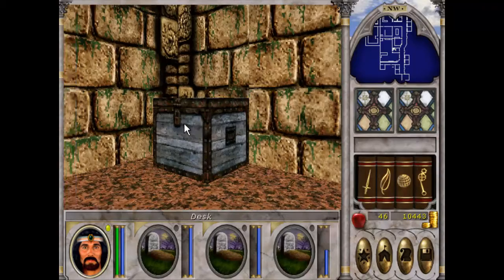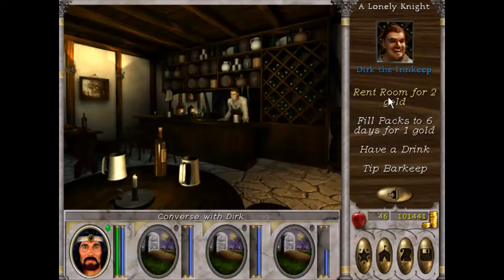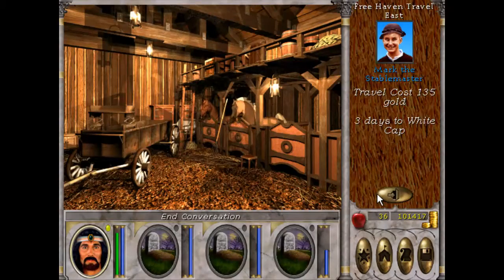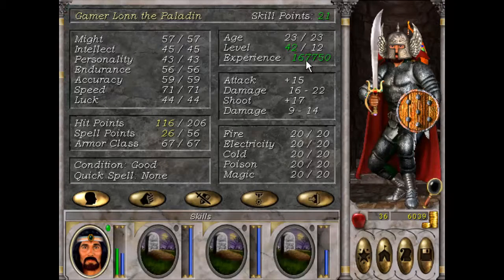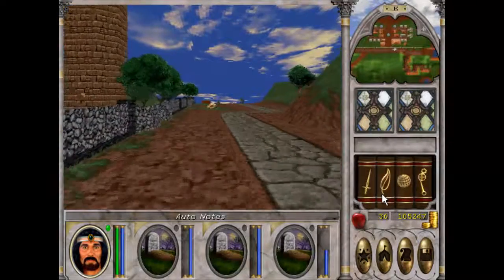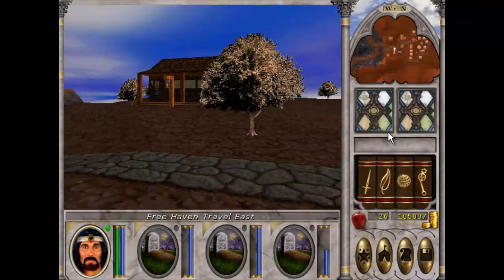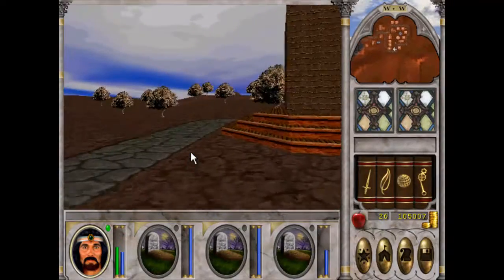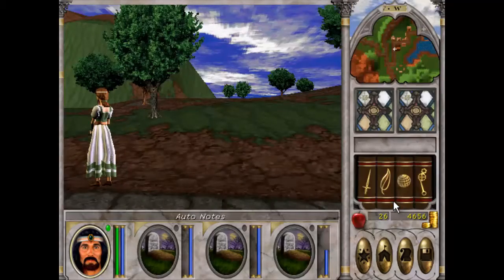Might and Magic 6 Lots Of Experience